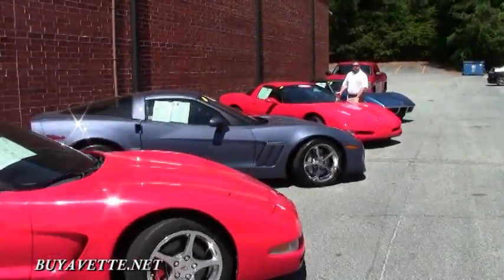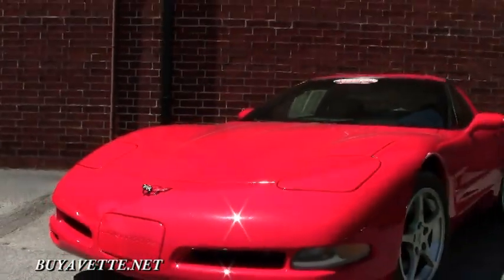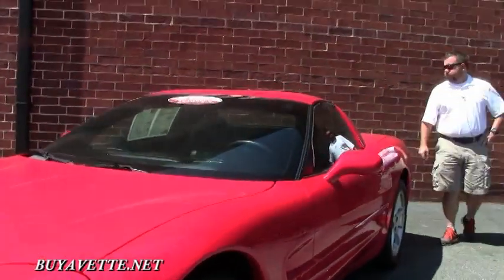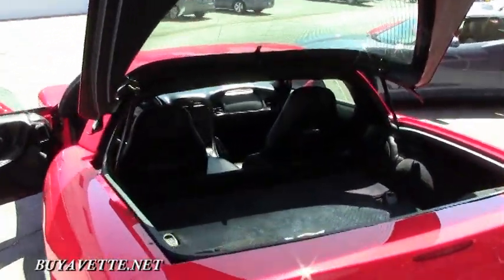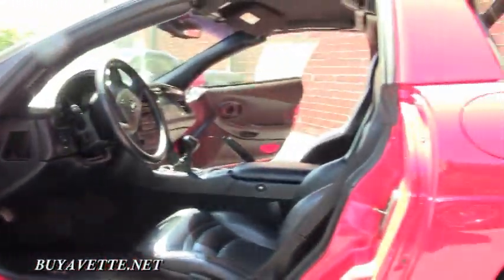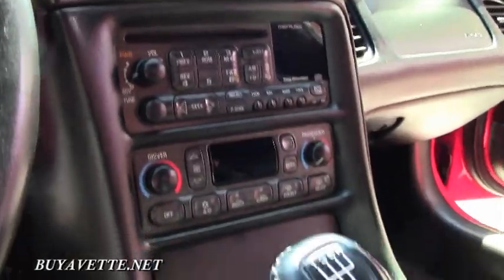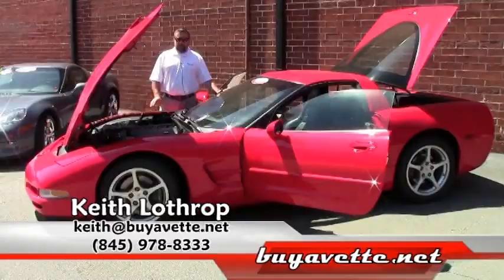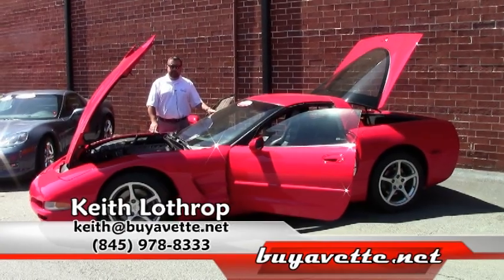2000 Corvette Z51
2000 Corvette Z51 For Sale

345hp LS1 engine, 6 speed manual transmission, posi rear-end.

Just 19,750 miles on a 2000 model year car? No that's not a misprint, this 2000 Corvette Z51 really has just 19,750 miles! Coming with a clean Carfax and LOADED with nearly every available factory option, this 2000 Corvette Z51 is in nice condition.  This car's paint is vg-exc, with a beautiful shine.  Factory painted wheels are vg. Please note that this car does NOT come with the Goodyear tires shown in the photos; this car comes with a set of BRAND NEW BF Goodrich Sport Comp 2 tires, showing full tread depth remaining. The interior of this 2000 Corvette Z51 shows vg factory leather seat covers, vg-exc steering wheel, exc door panels, and a good condition center console. The only addition to this car appears to be a set of front and rear Lloyd mats with C5 logo embroidery. This car features a corrosion-free subframe, has been fully serviced, and all instrument gauges, lights, turn signals, brakes, engine, transmission and rear-end are all in good operating condition. Please do not assume that this is an average condition Corvette, as Buyavette specializes in "hand-picked Corvettes" that are loaded with expensive factory options. All of our Certified Corvettes are way above average condition for the miles. In addition, they are all fully serviced. Consider that sellers rarely spend money getting full service before offering their car for sale. Dealers typically only wash the car before offering it for sale. We however adhere to strict quality control standards when purchasing, as well as inspections and service. All Certified Corvettes are fully serviced and ready to enjoy. Low mileage C5s are getting harder and harder to find, call us before this one finds a new owner! 19K Miles.